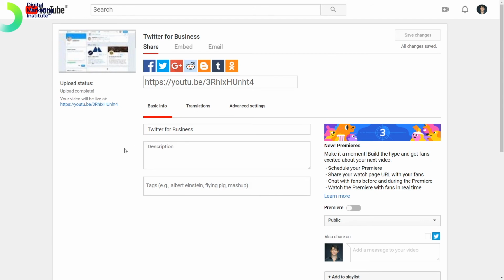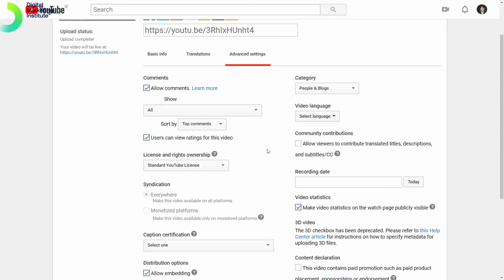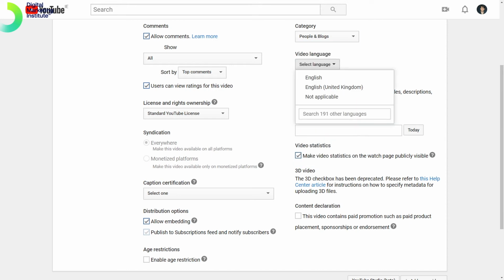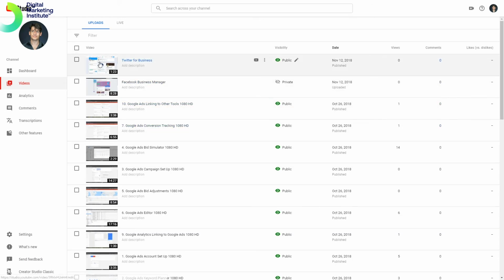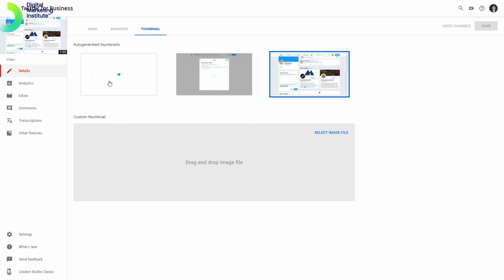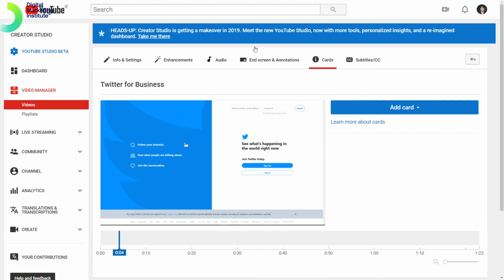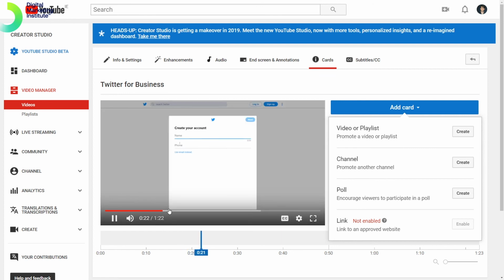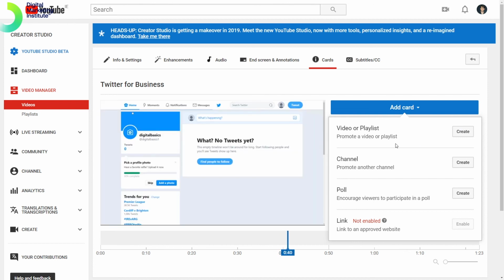How to upload a video to your YouTube Channel | Step by Step guide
In this video we cover all the steps you need to do to upload videos to your YouTube channel. Once complete you can start uploading videos for other people to enjoy and engage with.

To upload a video to your YouTube channel, follow these steps:
- Sign in to Google
- Go to your YouTube channel
- Click on Upload
- Choose the video privacy settings
- Select where you’d like to upload from and the video you’d like to upload
- Set the basic information and the advanced settings of your video
- Click Done or Publish
- Click Share to privately share your video

What is covered in this video:
00:00 : How to upload video
01:10 : Optimizing the video tags
02:45 : Youtube Studio